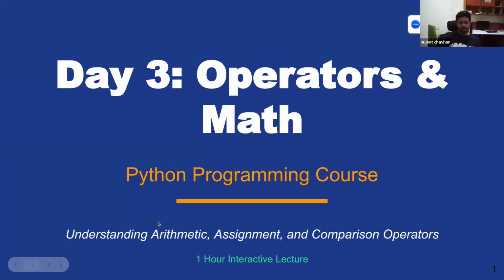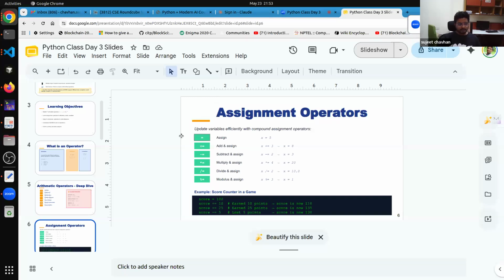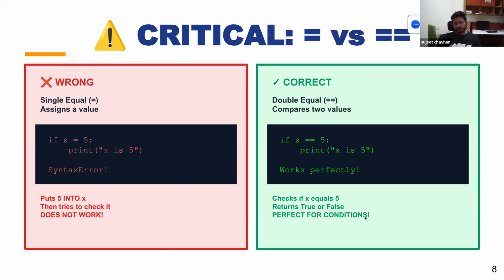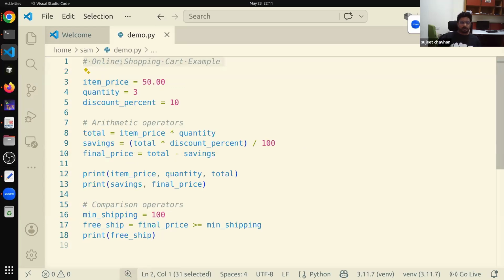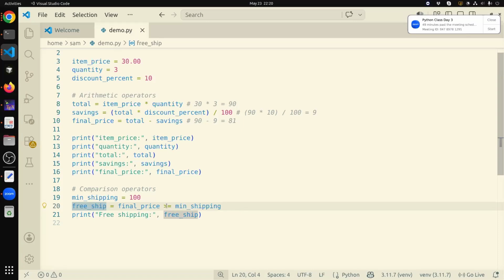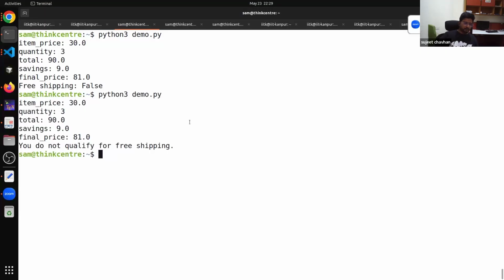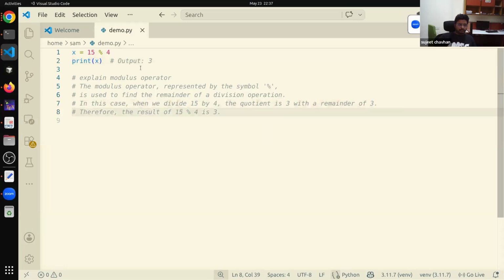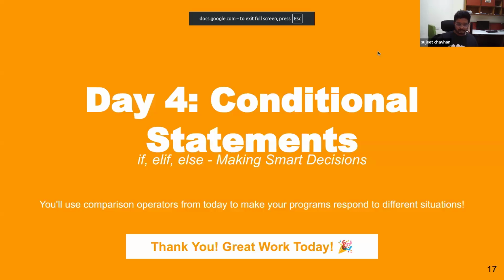Python Operators & Math Explained | BODMAS, Arithmetic, Comparison | Day 3 - Python for Beginners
Welcome to Day 3 of the Python Programming Course!

In this interactive lecture, we'll master Python operators — the building blocks of EVERY program. From simple addition to complex BODMAS calculations, you'll learn everything you need to start writing real, working code.

📚 WHAT YOU'LL LEARN:
✓ 8 Assignment Operators ( =, +=, -=, *=, /=, etc. )
✓ 6 Comparison Operators ( ==, !=, ›, ‹, ›=, ‹= )
✓ BODMAS — Order of Operations explained simply
✓ Left-to-Right Associativity Rule
✓ The critical difference between = and ==
✓ Common mistakes every beginner makes
✓ Build a working calculator program

🔥 PERFECT FOR:
- Complete beginners learning Python
- Students preparing for coding interviews
- Anyone switching from another language
- School/college students learning programming

💡 REAL-WORLD APPLICATIONS:
Banking apps, video games, delivery apps, weather apps, and data science — operators power them all!

👉 NEXT VIDEO: Day 4 - Conditional Statements (if, elif, else)